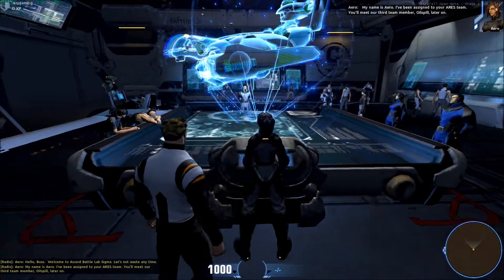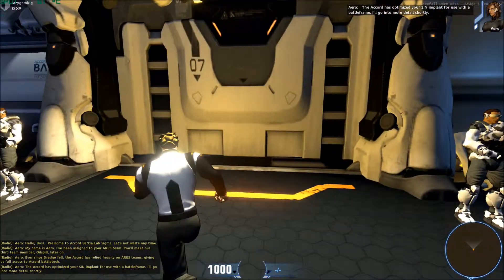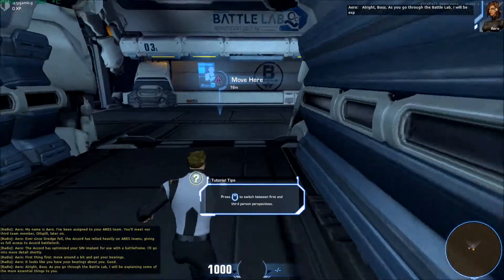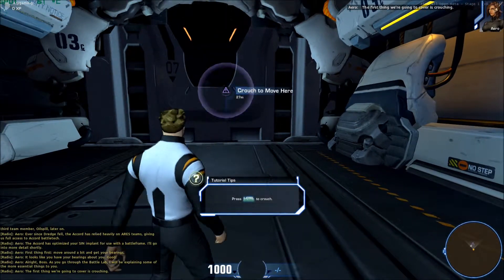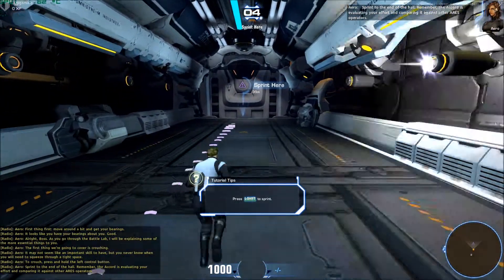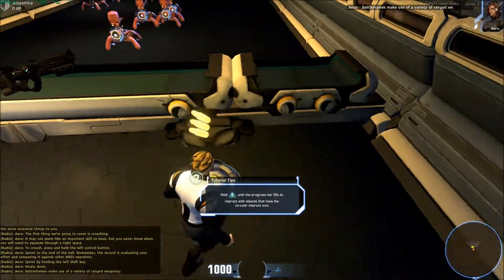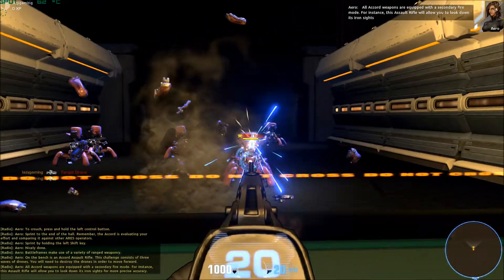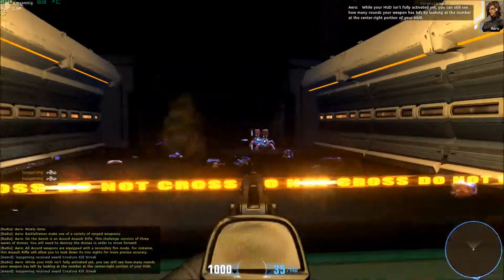Firefall Beta: Gameplay beginning tutorial